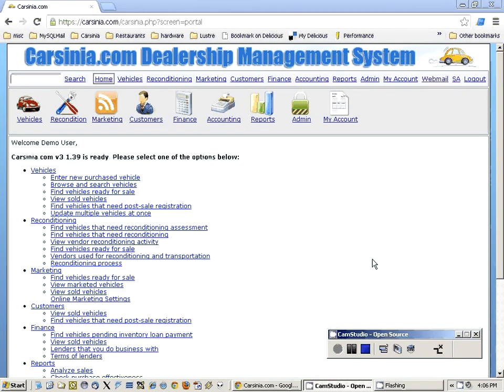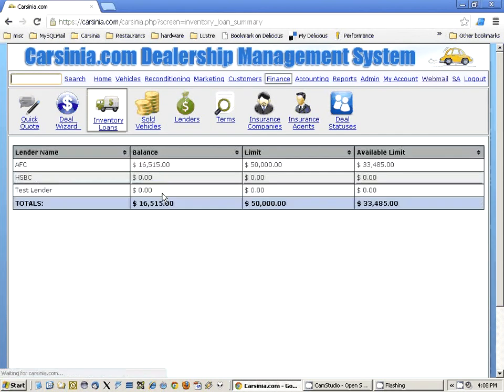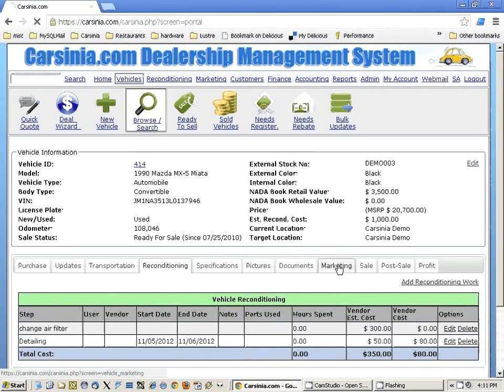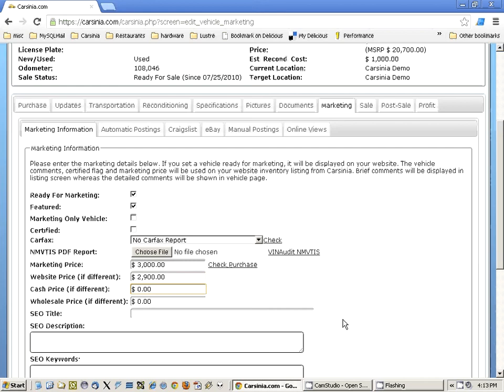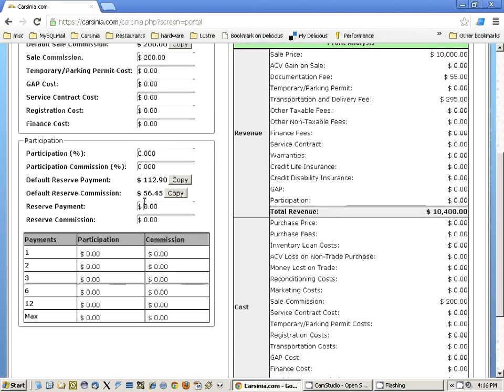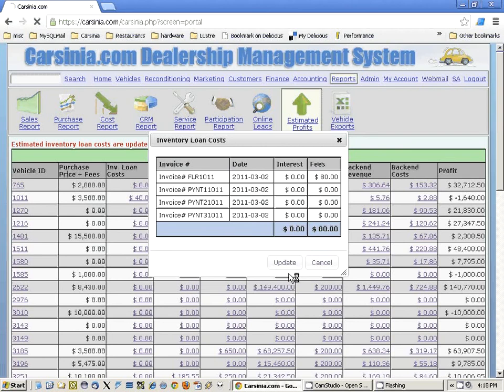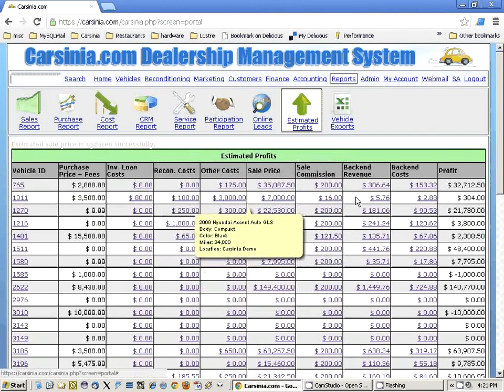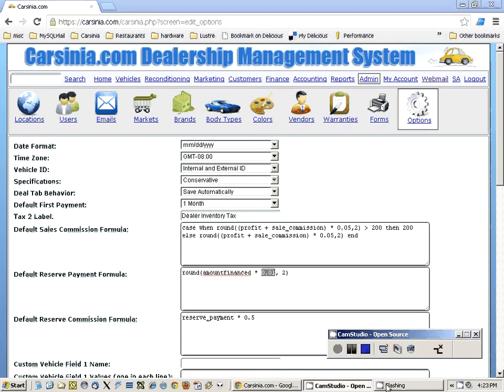Web Based Dealer Profit Management Software Reports Estimated and Actual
In this video we explain a few new features that can manage estimated and actual profits for dealers in our web based dealer management system.